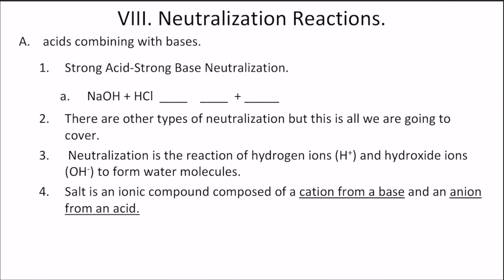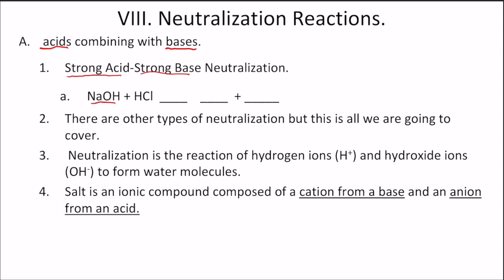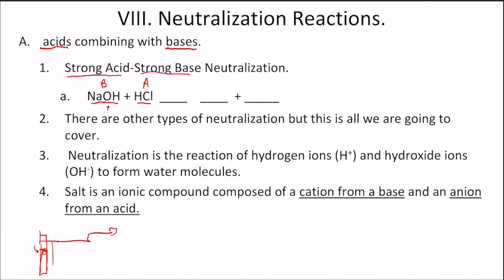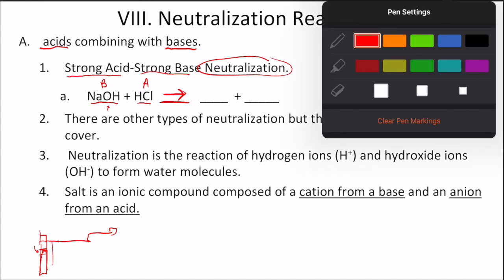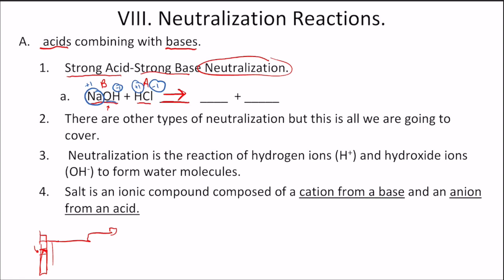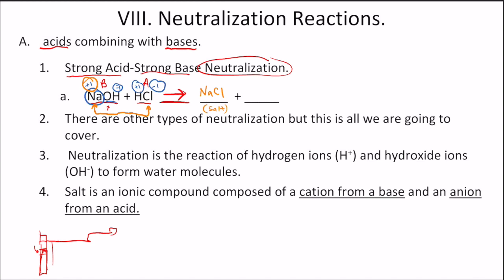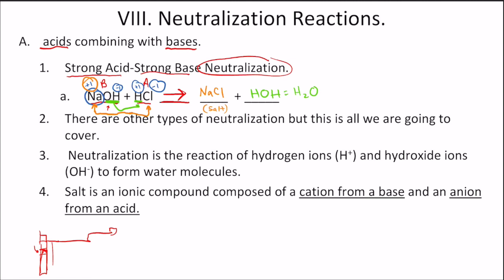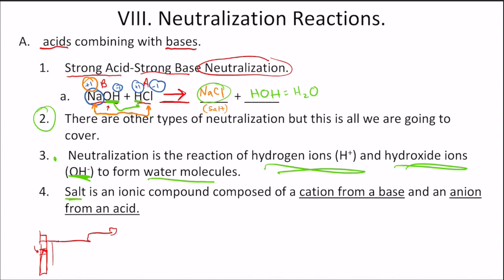My Acid and Base VI conjugates video 19